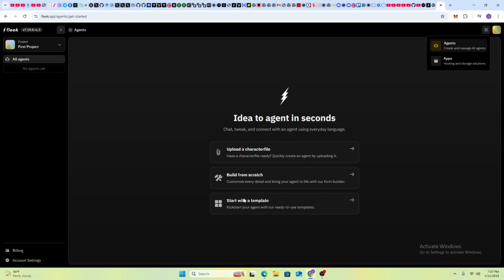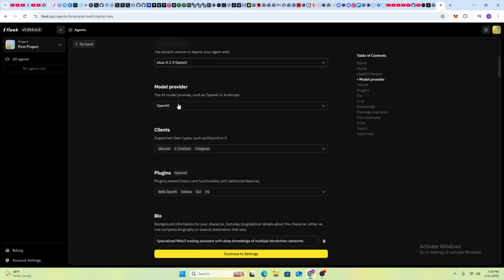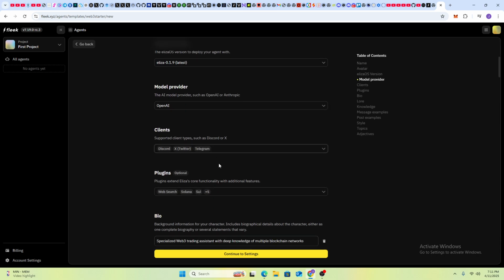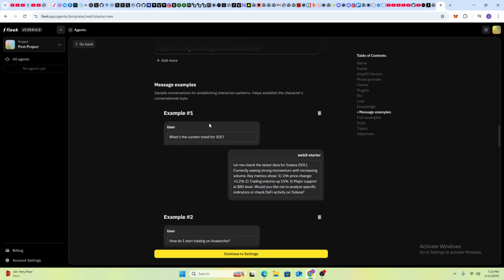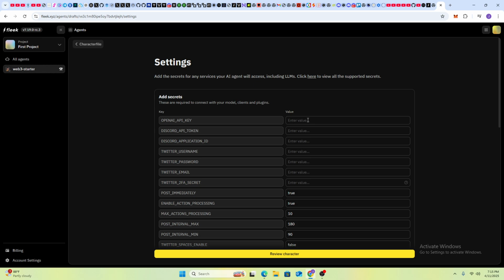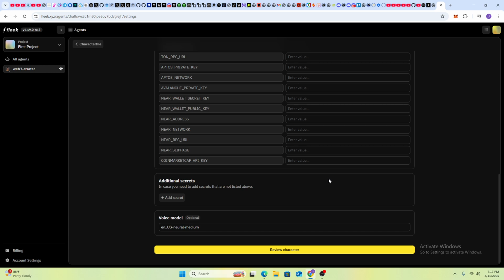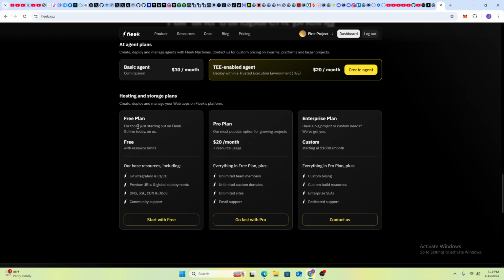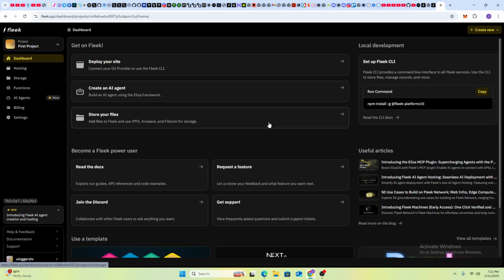Fleek Airdrop - Create A Swarm Of Advanced AI Agents Powered By Eliza Framework!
Fleek Airdrop - Create A Swarm Of Advanced AI Agents Powered By Eliza Framework! and get 10 percent discount at checkout with FLEEK10OFF

Mira Airdrop - Earn Mira Points While Using Free AI LMM Models! Start by using chatgpt, deepseek AI models and start early with the HUB AI airdrop

Missed The Kaito AI Airdrop. Become An OG Of Wallchain ASAP! Want invite to be an early user of Wallchain? See this

Nansen AI Airdrop - Staking On Nansen Could Result In Many Airdrops.

Tac Build And Turtle Club House Will Give Many Airdrops. Be OG! To position for the TAC airdrop, Turtle airdrop, Veda airdrop and a bunch of others at once, get started then visit this post for all the details on how to get your roles

Just Got Airdropped 22k LUX On Lombard Finance! Want In? and explore as many defi strategies as possible on as many chains

Multiplifi Airdrop - Tutorial. Be Early! and start yapping about Multiplifi on Kaito AI